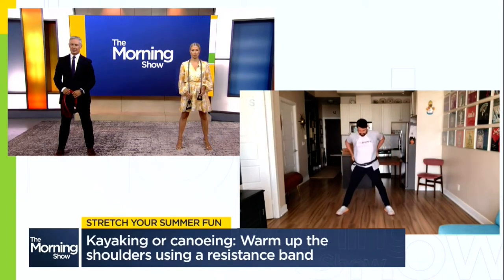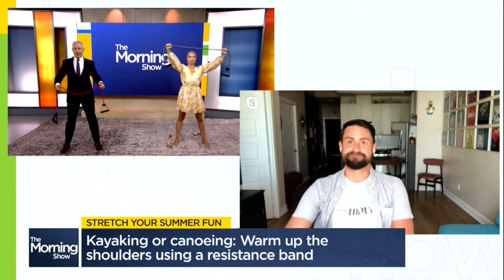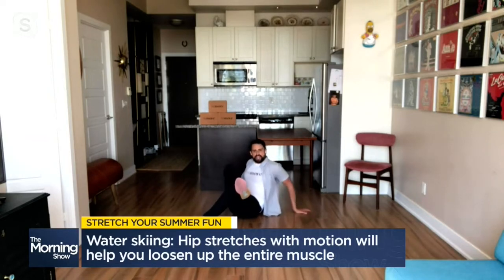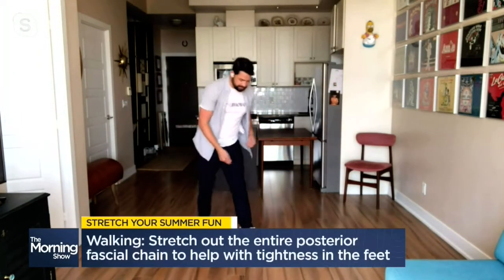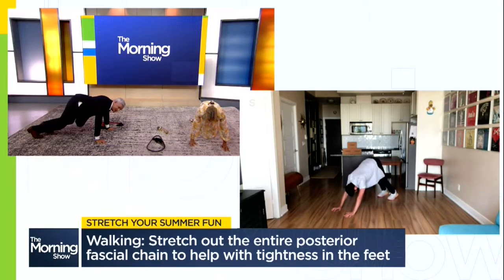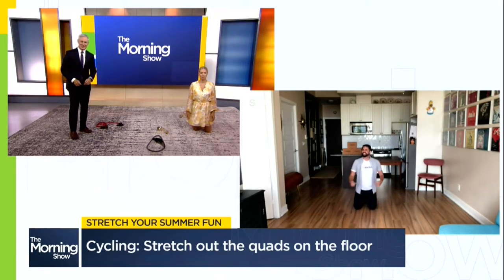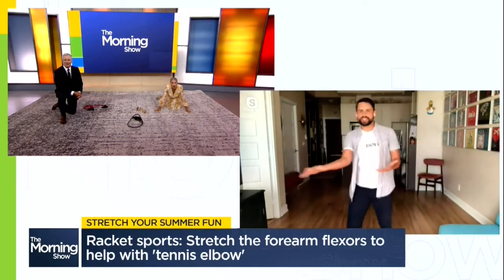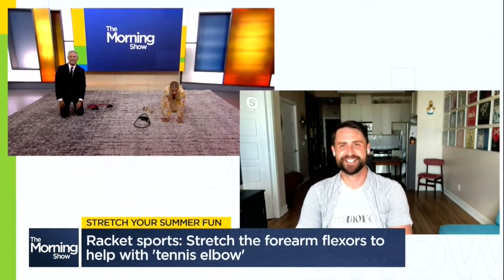Summer Stretches with Dr. Stephen Gray on The Morning Show!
Summer Stretches with Dr. Stephen Gray!

1) Resisted Shoulder Circles for Kayaking & Canoeing
2) Seated Glute Stretch for Water Skiing
3) Downward Dog for Foot and Leg Fascia
4) Kneeling Lean Back for Biking & Running (Soccer too!)
5) Forearm Stretch for Tennis